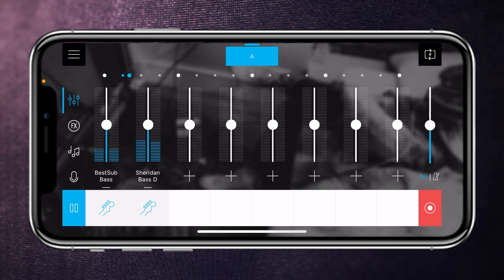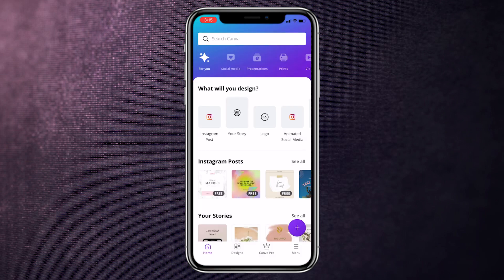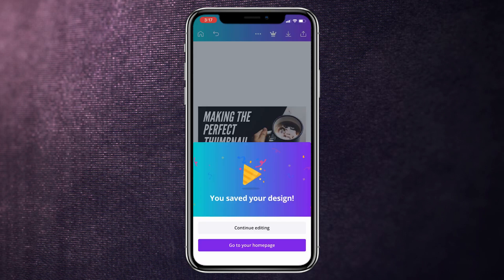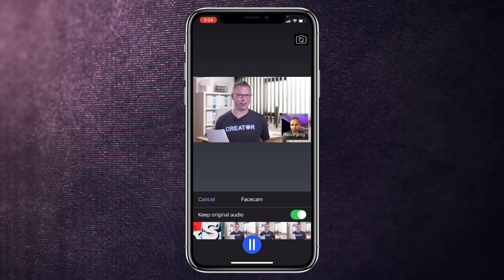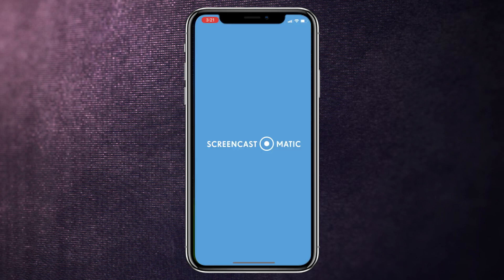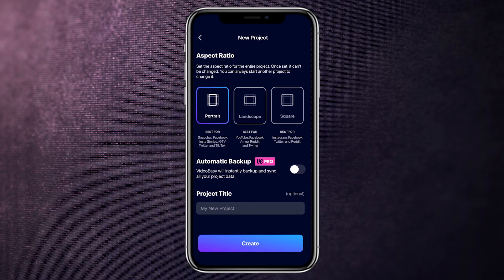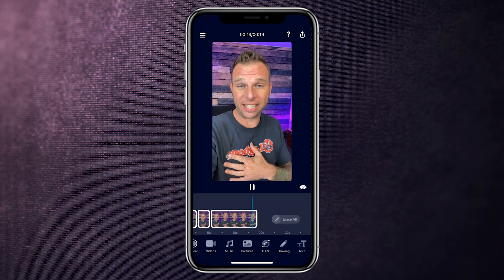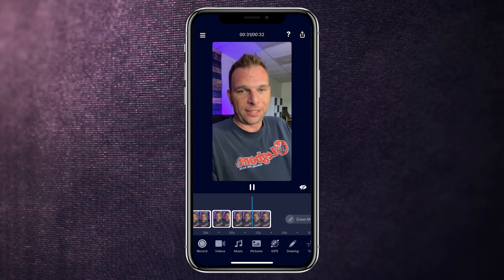Top 5 Best Editing Apps for YouTube Videos [Android & iOS]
In this video, I'm sharing my top 5 best video editing apps for YouTube videos. All of these apps are cross-compatible, they work on Android and iOS. Each app discussed serves it's own purpose throughout your YouTube video making process.

Timestamps
0:00 Introduction
1:07 App #5
1:45 App #4
2:34 App #3
3:29 App #2
4:43 App #1